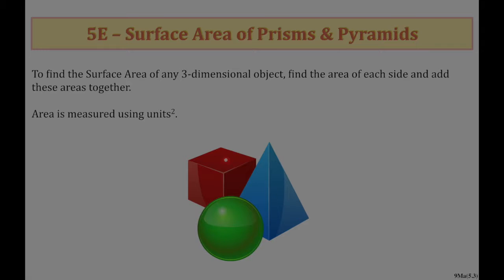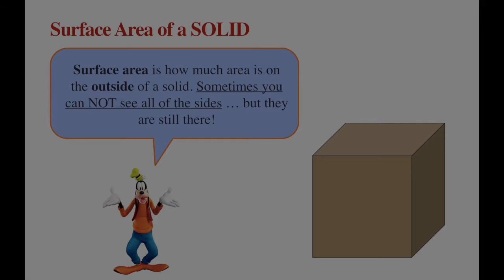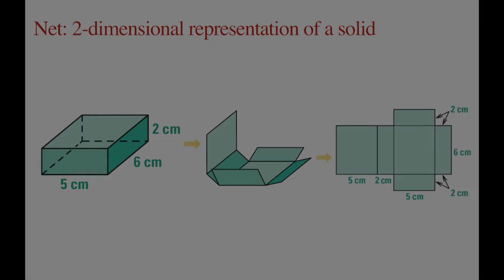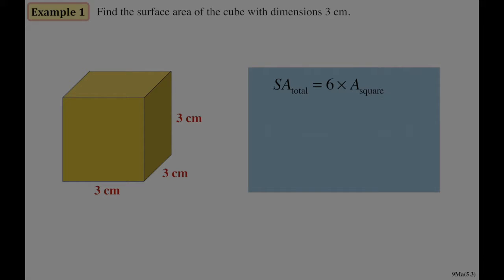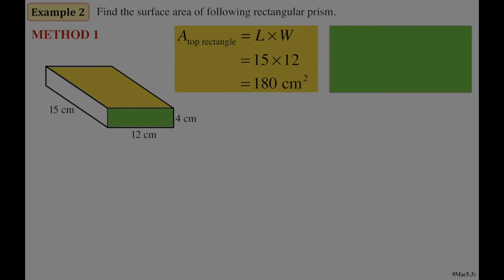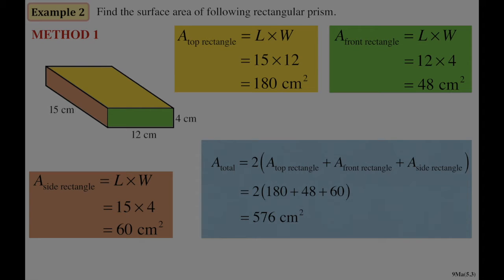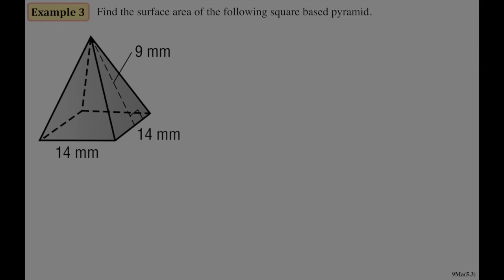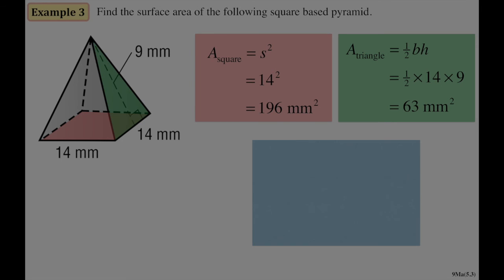9Ma Ex5E SA PrismsPyramids